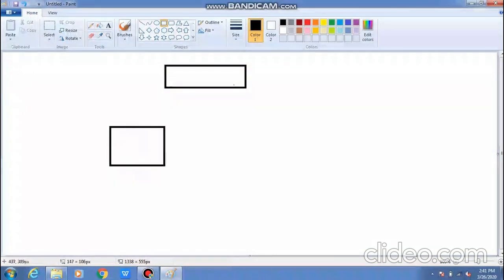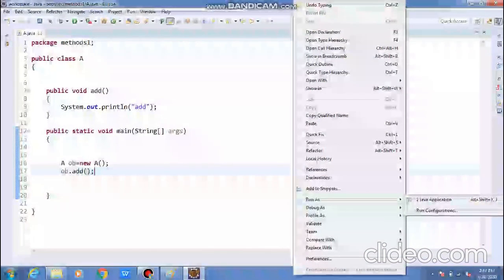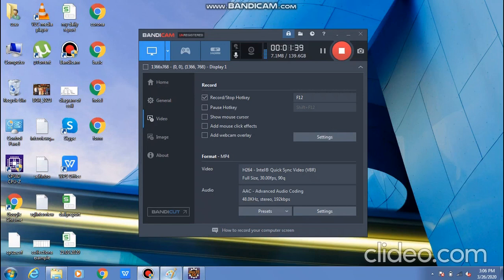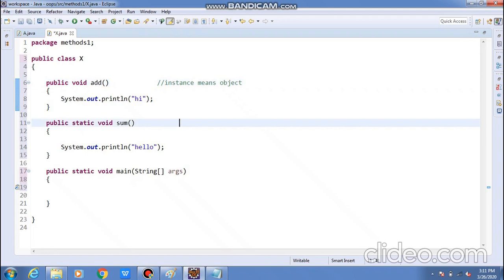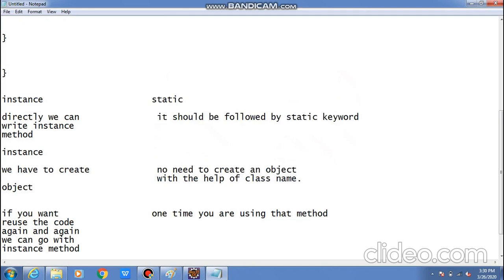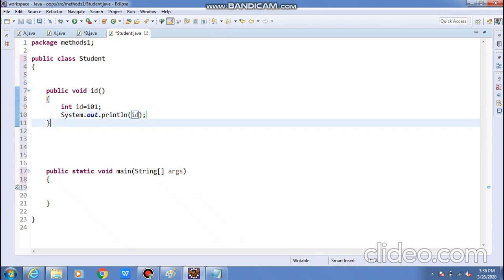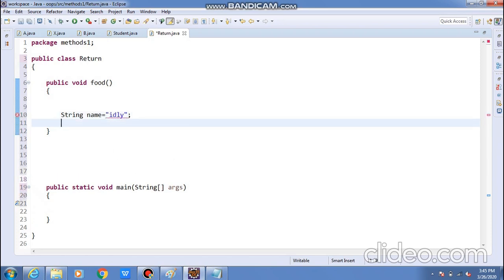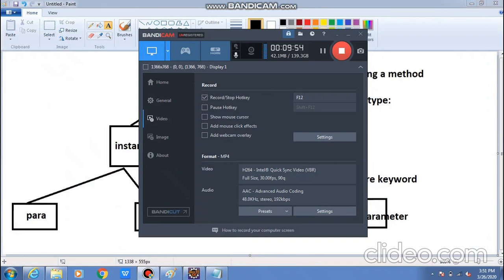Methods In Oops Java